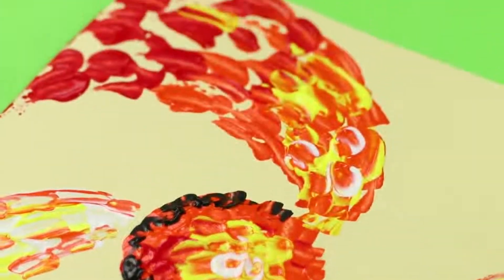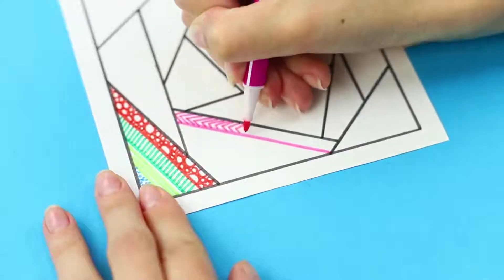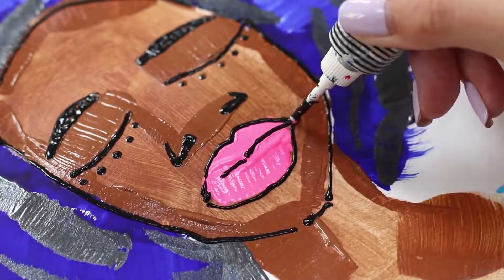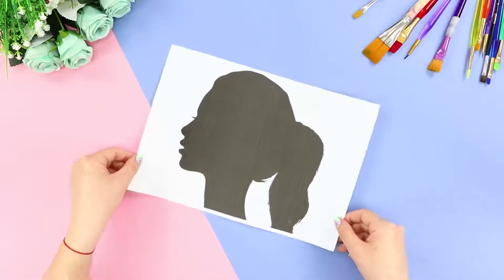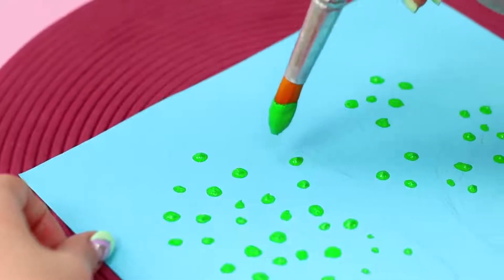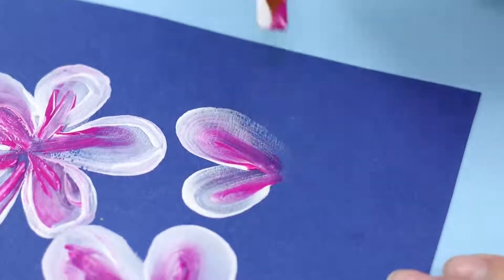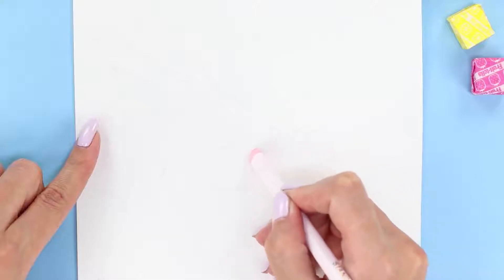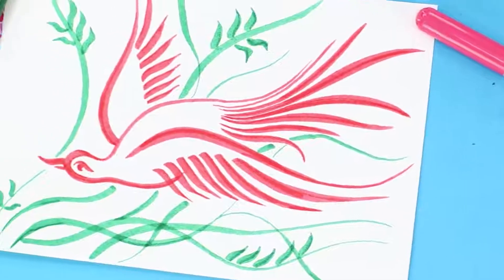13 Drawing Tricks And Hacks You Should Know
Even such a creative process as drawing can be made even more interesting! Want to know how? Watch a selection of 13 life hacks in a new video.

Supplies:
• Paper
• Colored paper
• White-out
• Ruler
• Felt-tip pens
• Markers
• Capillary pen
• Acrylic paints
• Watercolor paints
• Acrylic contour
• Spoon
• Toy scoop
• Pencils
• White pencil
• Ink
• Water
• Paintbrush
• Alcohol
• Drinking straw
• Simple pencil